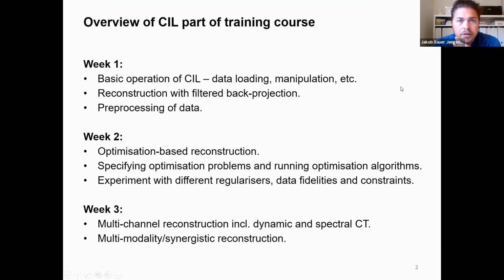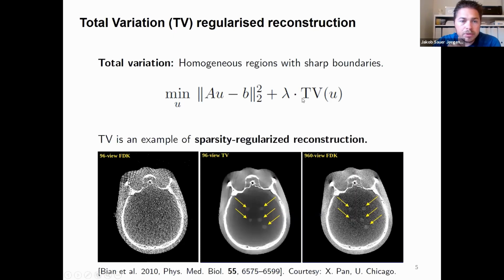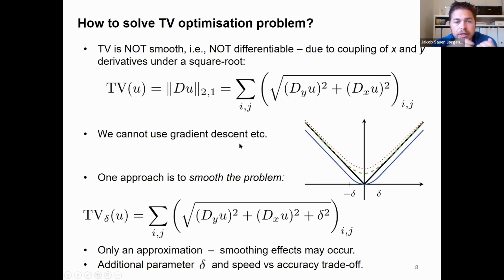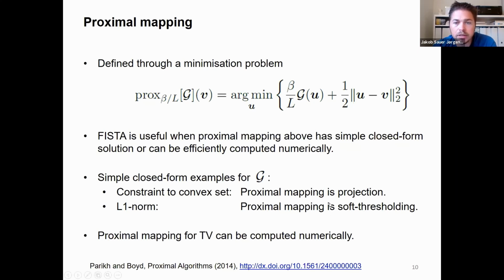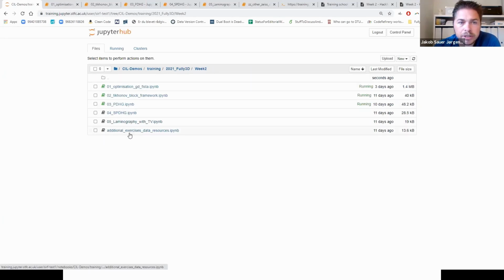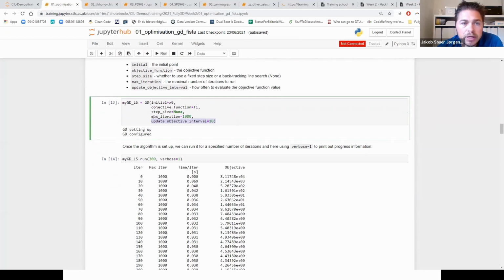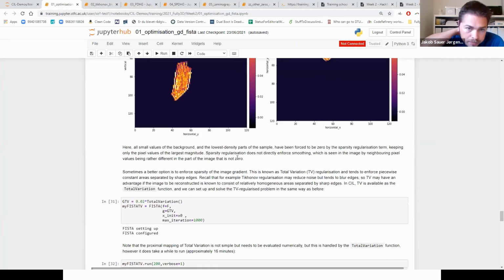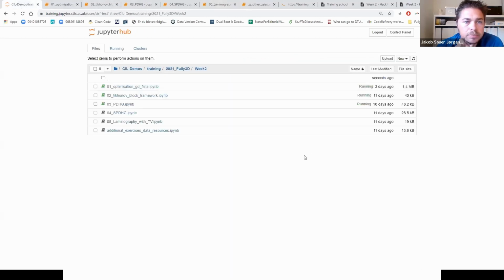Fully3D 2021 - SIRF/CIL training school - 06 Optimisation based reconstruction with CIL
Speaker: Jakob Sauer Jorgensen